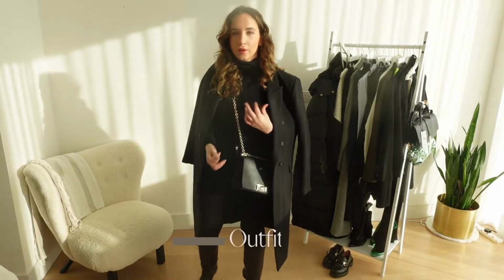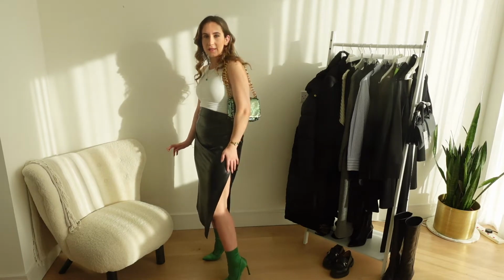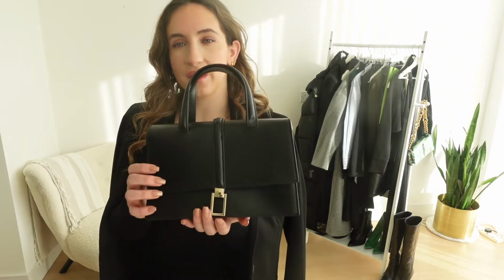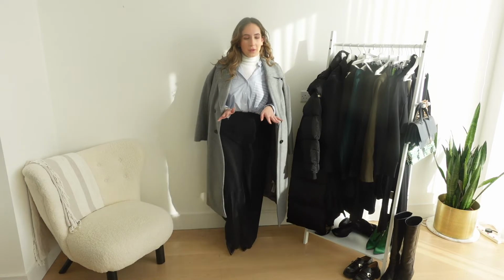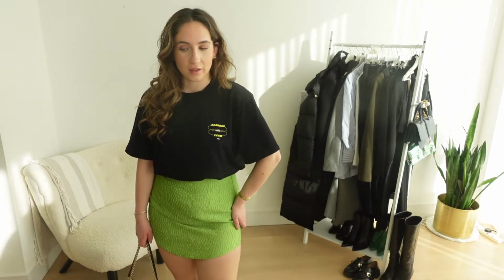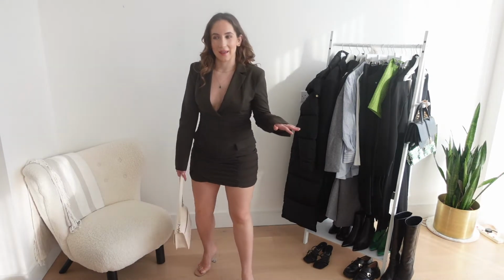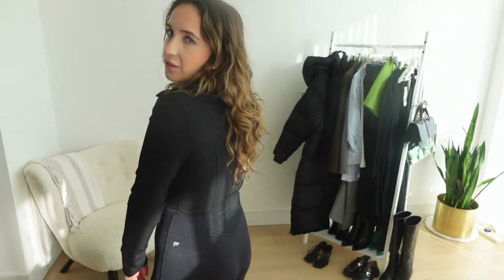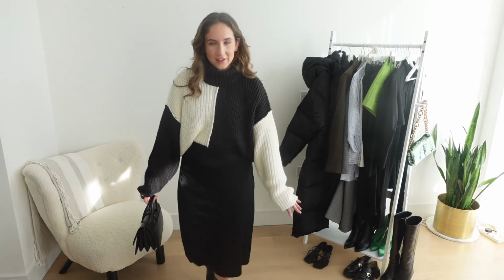ZARA NEW IN HAUL | STYLING HAUL 2022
OMGGGG First Haul of 2022!

FIRSTLY - please be patient with the lighting in this video, natural light is beautiful but unpredictable!!!

I'm bringing YOU a Zara New In Haul with 8 different outfits for different occasions - from date nights to girls drinks!
I hope you love this as much as I did filming!!

For reference, I am a UK size 10 [small/medium] and 5ft6.

With love, Shida x

Links for outfits are below:

Outfit One
DOUBLE-BREASTED WOOL BLEND COAT | REF. 9040/744 |£119 | UK L
HIGH RISE SCULPT JEANS | REF. 0943/253 | £27.99 | UK 10
HEELED LEATHER BOOTS | REF. 1006/810 | £160 | UK 5

Outfit Two
FAUX LEATHER PENCIL SKIRT | REF. 4369/256 | £29.99 | UK M
GREEN FABRIC BOOTS | REF. 3103/810 | £35.99 | UK 4
SEQUINNED GREEN BAG | REF. 6935/810 | £27.99

Outfit Three
BLACK BLAZER | REF. 9033/863 | £119 | UK L
WOOL SWEATER | REF. 5755/122 | £49.99 | UK M
SPLIT HEM WOOL LEGGINGS | REF. 5755/123 | £49.99 | UK M
TRACK SOLE LOAFERS | REF. 1509/710 | £45.99 | UK 4
CITY BAG WITH BUCKLE | REF. 6099/910 | £29.99

Outfit Four
CONTRAST STRIPED SHIRT | REF. 2354/347 | £27.99 | UK M
KNIT SWEATER | REF. 3471/100 | £19.99 | UK M
WIDE-LEG MASCULINE TROUSERS | REF. 2018/553 | £29.99 | UK M
GEOMETRIC HIGH-HEELED ANKLE BOOTS | REF. 1102/910 | £55.99 | UK 4

GREY OVERSIZE COAT | REF. 3046/032 | £79.99 | UK L

Outfit Five
FLARED LIME MINI SKIRT | REF. 9479/283 | £27.99 | UK L
HEELED STAPPY SANDALS | REF. 1314/710 | £29.99 | UK 4

Outfit Six
DRAPED BLAZER DRESS | REF. 9162/317 | £49.99 | UK L

Outfit Seven
WATER-REPELLENT PUFFER COAT | REF. 4391/700 | £99.99 | UK L
CROPPED TECHNICAL JACKET | REF. 8338/700 | £27.99 | UK L

Outfit Eight
SILK DRESS | REF. 2712/523 | £159.99 | UK M
COLOUR BLOCK KNIT SWEATER | REF. 2142/018 | £29.99 | UK L
LEATHER HIGH-HEEL ANKLE BOOTS | REF. 2105/810 | £79.99 | UK 4